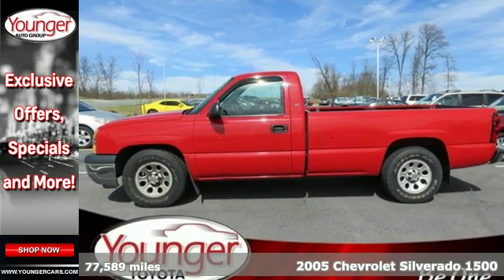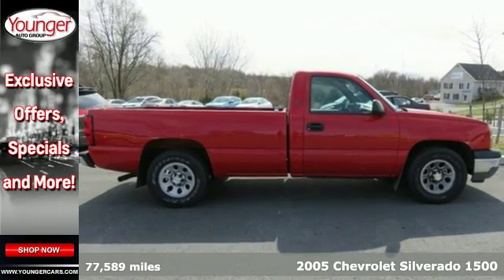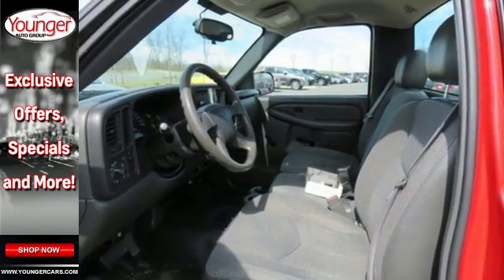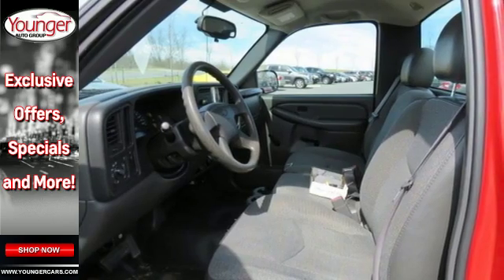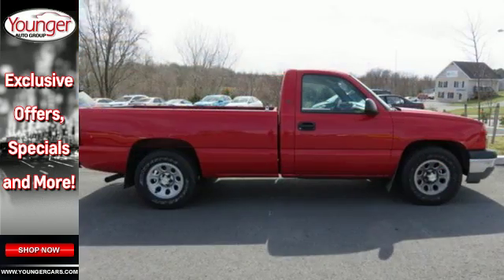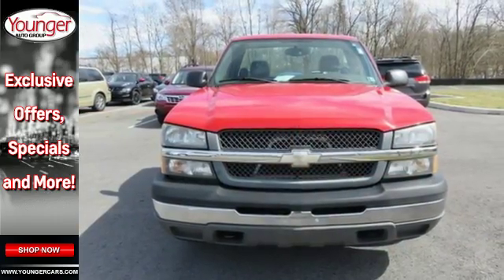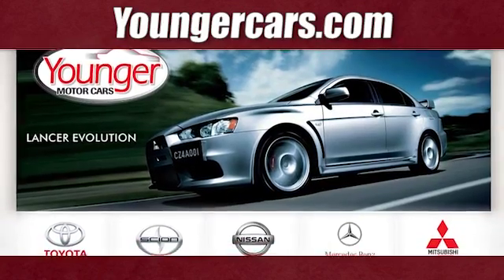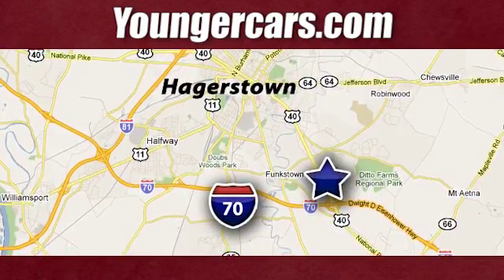Used 2005 Chevrolet Silverado 1500 Winchester-WV Hagerstown, WV #7480600 - SOLD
Year: 2005
Make: Chevrolet
Model: Silverado 1500
Engine: 6 Cyl. 4.3L
Transmission: Automatic
Color: Red
Interior: Black
Mileage: 77589
Stock #: 7480600
VIN: 1GCEC14X25Z138183

Be One!

Address:
1945 Dual Highway